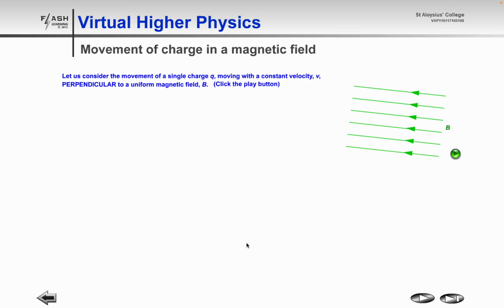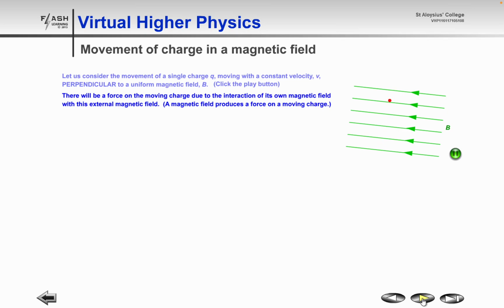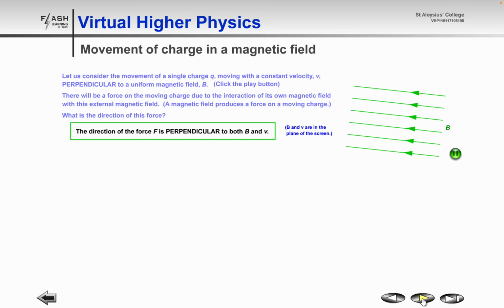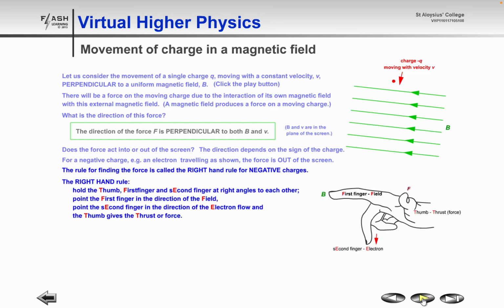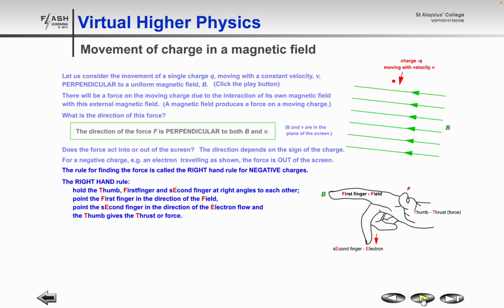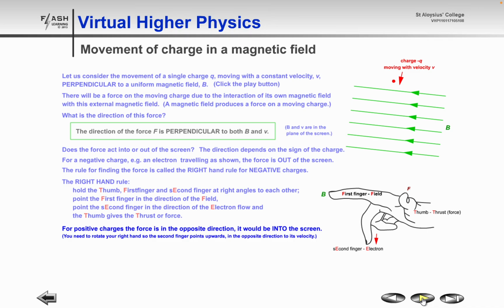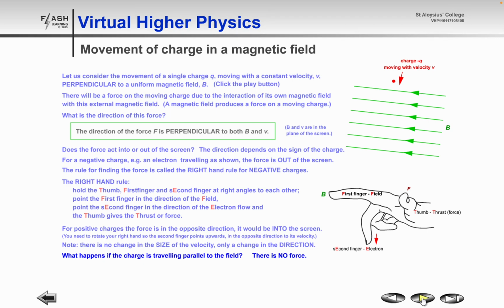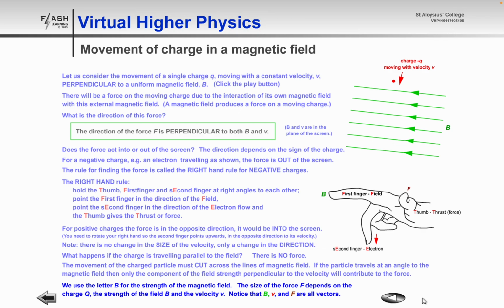2 2 5 Movement of Charge in B Field